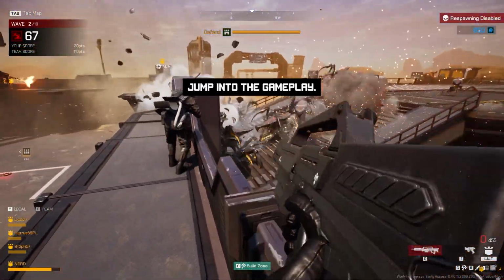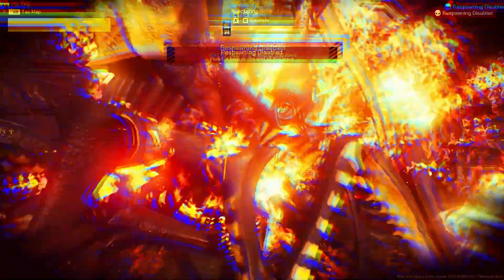Starship Troopers Horde Mode Review... by a Gaming Expert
Welcome back, Pixel Pros! In this video, we'll be diving into Starship Troopers Extermiantion. As a professional game developer with over 10,000 hours of gaming experience under my belt, I bring unique industry insights to help you make wise decisions about your gaming journey.